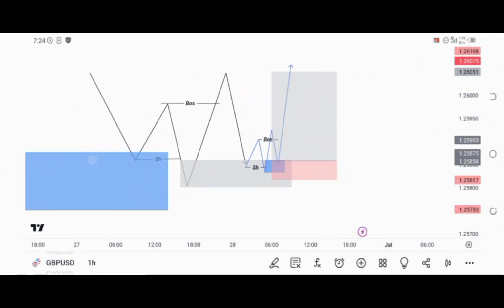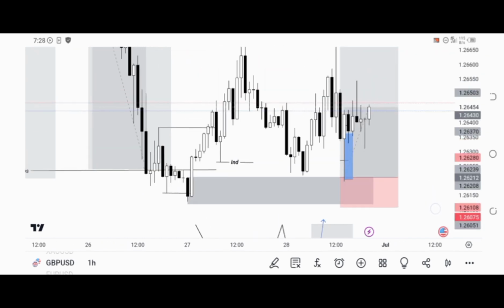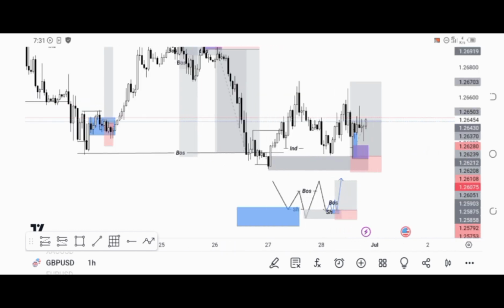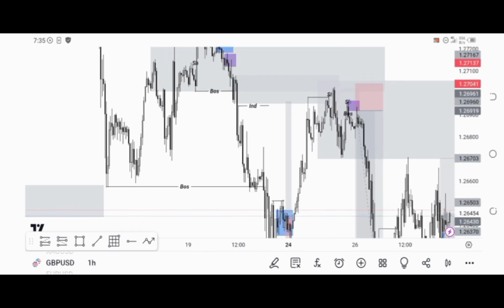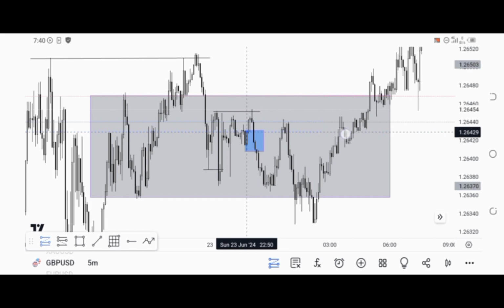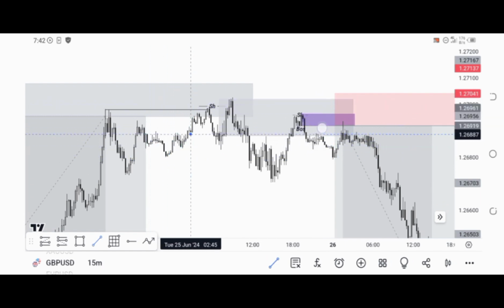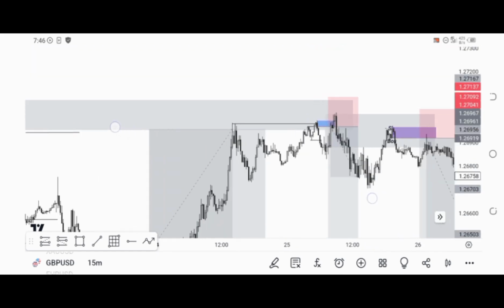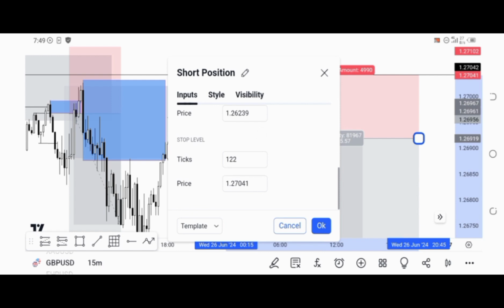THE ULTIMATE FOREX KILLER STRATEGY